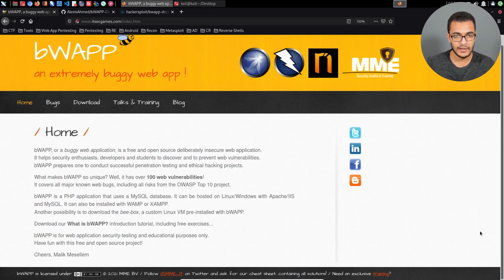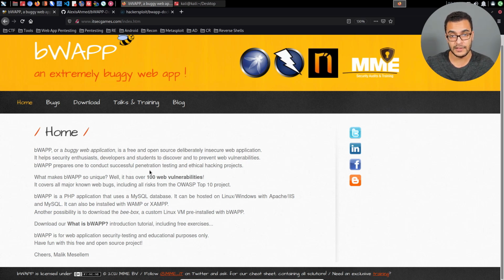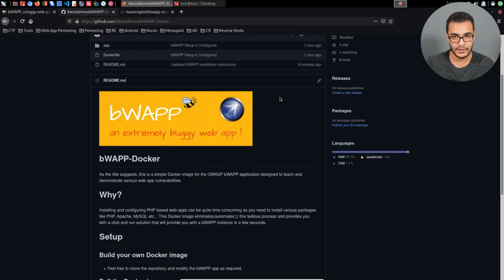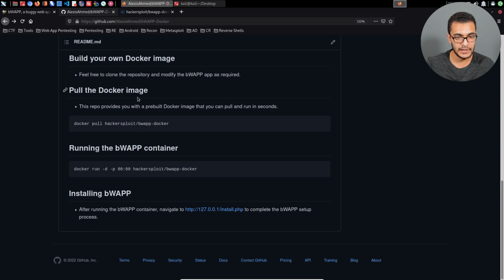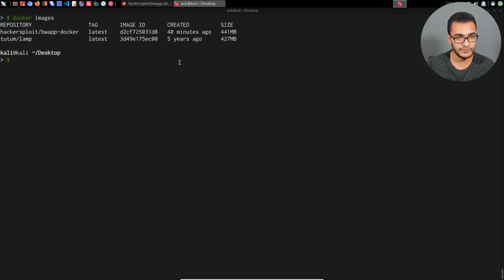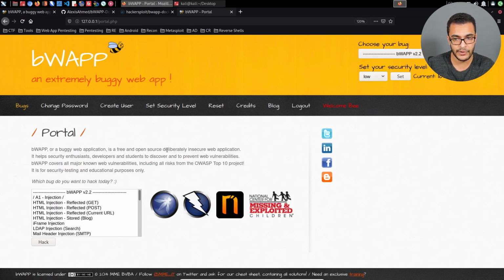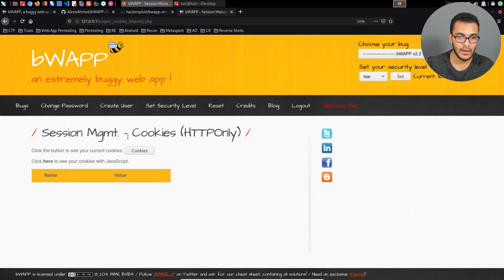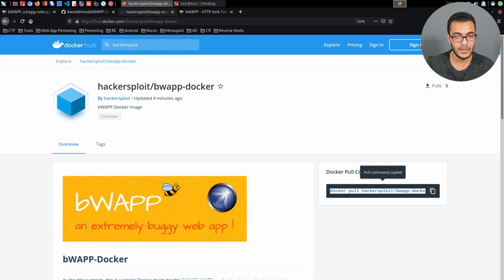Web App Pentesting - Setting Up OWASP bWAPP With Docker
Welcome to the all-new, revamped Web App Pentesting course, in this video, I demonstrate the process of deploying OWASP bWAPP vulnerable web application with Docker.

Kiitos katsomisesta
感谢您观看
شكرا للمشاهدة